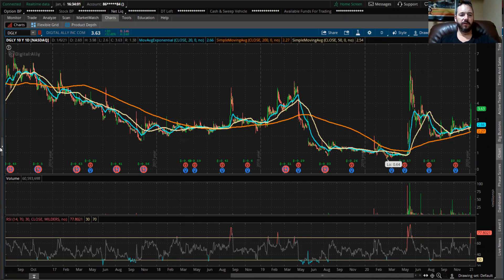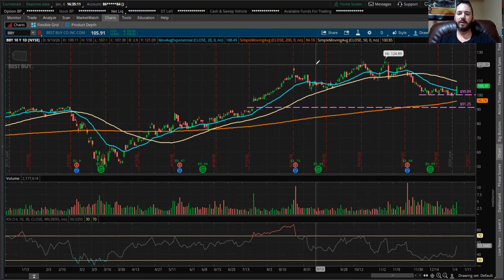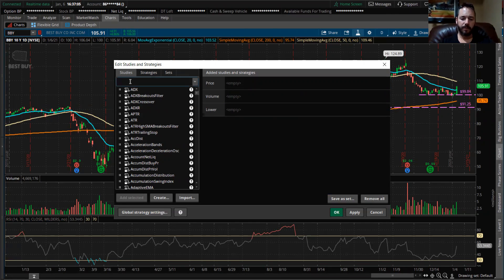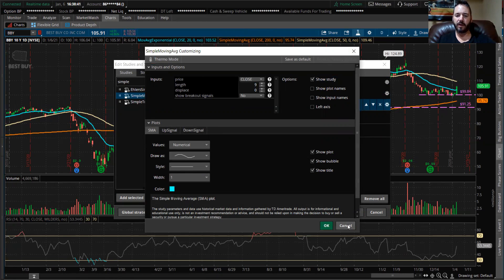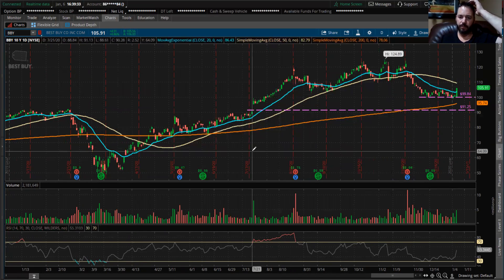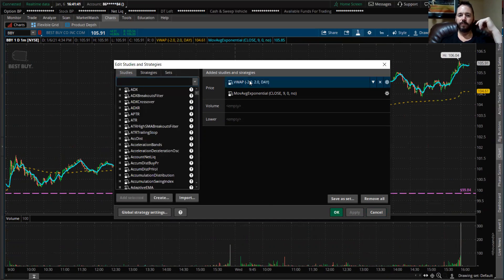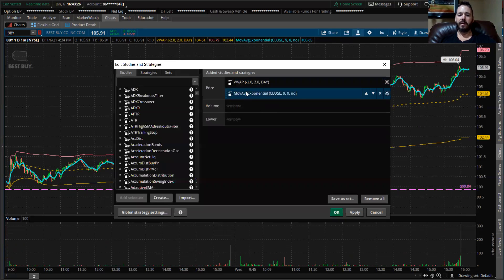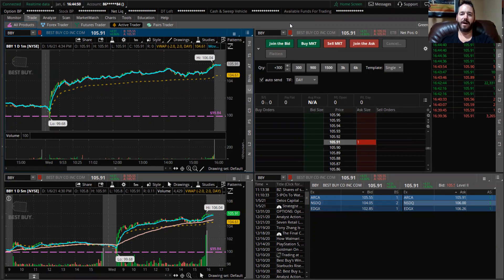Day Trading : Setting up EMA, SMA, and VWAP indicators on Think or Swim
In this video i help show you how to set up VWAP, EMA and SMA lines.